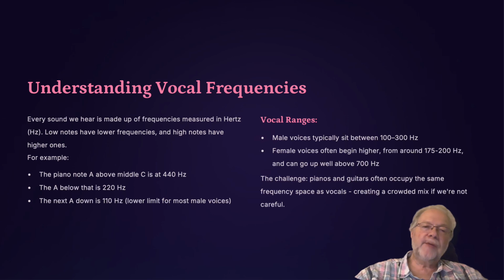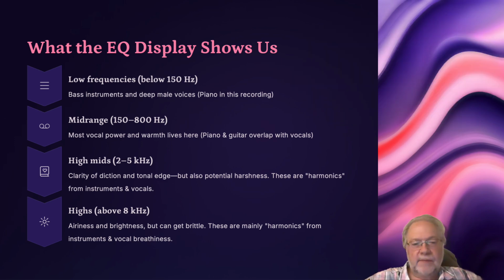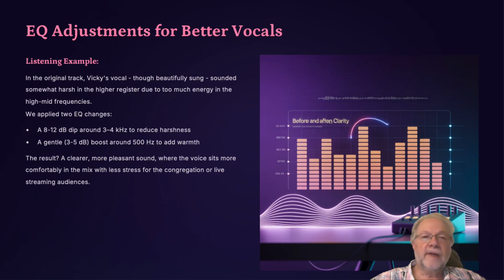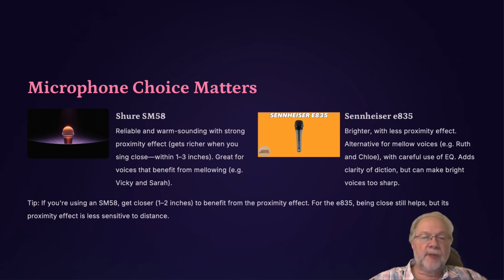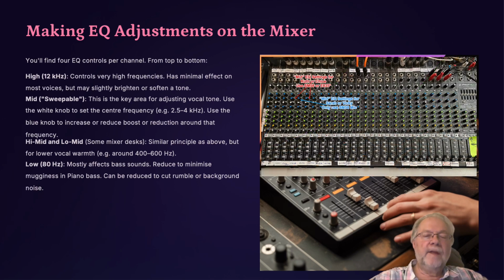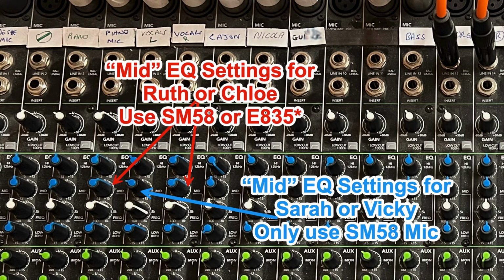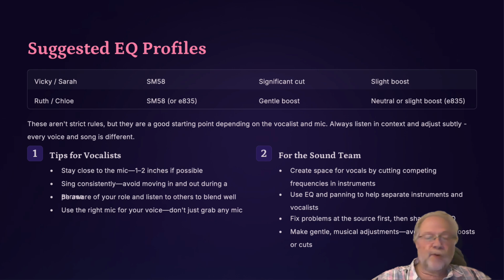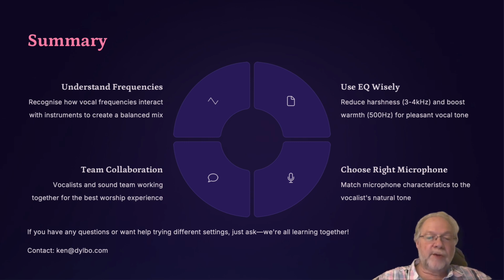Easy EQ Secrets For Perfect Vocals In Church!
Getting the Best Vocal Sound Quality: A Guide for the WEC Worship Teams
July 2025

This video serves as a guide for worship teams aiming to improve vocal sound quality, covering various aspects from microphone selection to understanding vocal frequencies. The presenter, Ken, uses simple explanations of technical concepts like vocal eq and microphone techniques to help both tech teams and vocalists achieve a clearer and warmer sound during worship. Ultimately, the goal is to improve the overall praise experience.

Whether you’re a vocalist or part of the tech team, understanding how sound behaves can really help us achieve a clearer, warmer vocal sound in worship. In this guide, we’ll focus on how EQ (equalisation) can be used to shape vocal tone, reduce harshness, and help ensure a pleasant vocal lead blending well with instruments without getting lost.

Why Frequencies Matter for Vocal Sound
Every sound we hear is made up of frequencies - measured in Hertz (Hz). Low notes have lower frequencies, and high notes have higher ones.

Vocal Ranges:
Male voices typically sit between 100–300 Hz
Female voices often begin higher, from around 175-200 Hz, and can go up well above 700 Hz depending on the singer
But here’s the challenge: pianos and guitars often occupy the same frequency space as vocals - creating a crowded mix if we’re not careful.

Listening Example:
In the original track, Vicky’s vocal - though beautifully sung - sounded somewhat harsh in the higher register. That’s because there was too much energy in the high-mid frequencies.

We applied two EQ changes:
A 8-12 dB dip around 3–4 kHz to reduce harshness
A gentle (3-5 dB) boost around 500 Hz to add warmth
The result? A clearer, more pleasant sound, where the voice sits more comfortably in the mix with less stress for the congregation or live streaming audiences.

Microphone Choice Matters
But EQ is not the only significant factor impacting sound quality. Different mics pick up and shape sound differently:
🎤 Shure SM58 - the defacto industry standard at moderate cost
Reliable and warm-sounding
Strong proximity effect (gets richer when you sing close—within 1–3 inches)
Great for voices that benefit from mellowing (e.g. Vicky and Sarah)

🎤 Sennheiser e835 - a popular alternative to SM 58
Brighter, with less proximity effect
Alternative for mellow voices (e.g. Ruth and Chloe), with careful use of EQ
Adds clarity of diction, but can make bright voices too sharp
Tip: If you’re using an SM58, get closer (1–2 inches) to benefit from the proximity effect. For the e835, being close still helps, but it’s proximity effect is less sensitive to distance.

Making EQ Adjustments on the Mixer
Let’s now look at how you can apply EQ settings on the mixer desk.
You’ll find four EQ controls per channel. From top to bottom:
1. High (12 kHz)
Controls very high frequencies
Has minimal effect on most voices, but may slightly brighten or soften a tone

2. Mid (“Sweepable”)
This is the key area for adjusting vocal tone
Use the white knob to set the centre frequency (e.g. 2.5–4 kHz)
Use the blue knob to increase or reduce boost or reduction around that frequency
Reduce if the voice sounds harsh
Boost if you need more clarity or brightness

3. Low (80 Hz)
Mostly affects bass sounds
Reduce to minimise mugginess in Piano bass.
Can be reduced to cut rumble or background noise (mains hum)

Always listen in context and adjust subtly - every voice and song is different.

Final Tips for Vocalists
✅ Stay close to the mic—1–2 inches if possible
✅ Sing consistently—avoid moving in and out during a phrase
✅ Be aware of your role (lead or support) and listen to others in order to blend well
✅ Use the right mic for your voice—don’t just grab any mic
✅ Let the tech team know if something sounds harsh or muddy

For the Sound Team
🎛️ When mixing, aim to:
Create space for the vocal by cutting competing frequencies in instruments
 Use EQ and Panning controls to help separate instruments and vocalists

Use EQ to shape the tone - but first fix problems at the source, if any

Make gentle, musical adjustments—avoid extreme boosts or cuts

Summary
Understanding vocal frequencies helps both singers and tech teams
Use EQ to reduce harshness and boost warmth
Microphone choice and distance can make a big difference
Mix with care, and always listen to how it sounds in the room - not just in headphones, or at the corner sound desk position

If you have any questions or want help trying different settings, just ask—we’re all learning together!